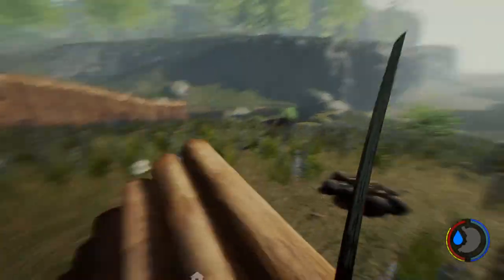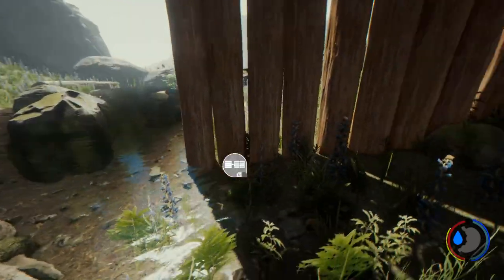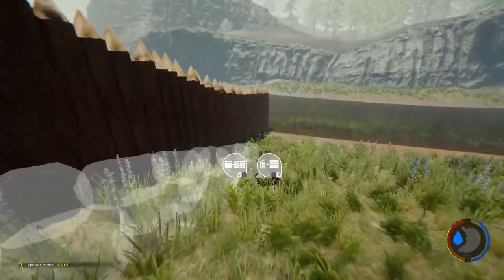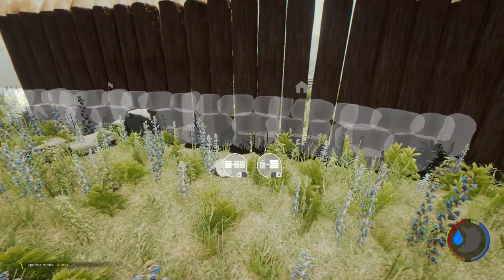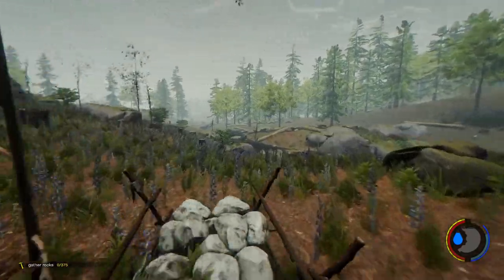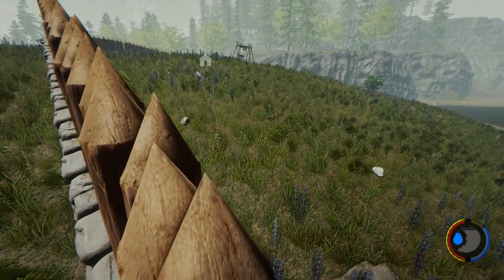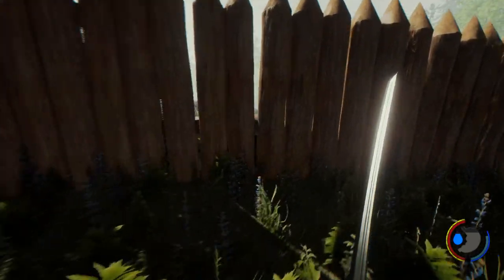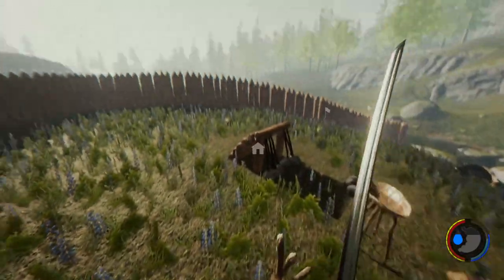The Forest Tutorial Let's Play Ep 4: Rock Gathering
The Forest is a survival horror game in an open world where you must survive, build, and find your lost son in the forest. In this series I am going to show you how to survive and thrive in The Forest. In today's episode we work on building defenses and go over rock gathering tips. If you have any suggestions or need help please leave thoughts in the comment section below.

★Links★